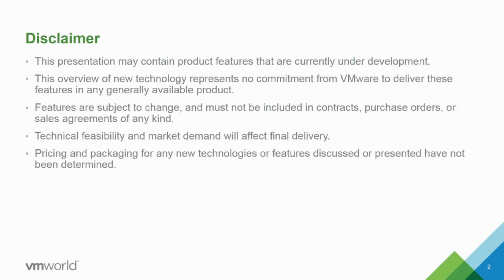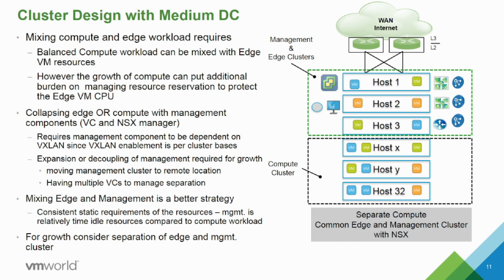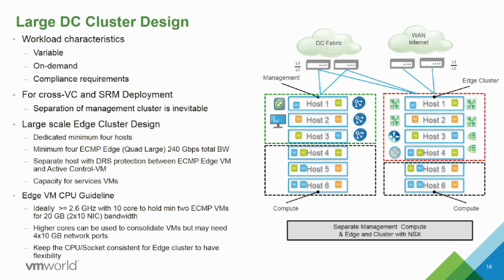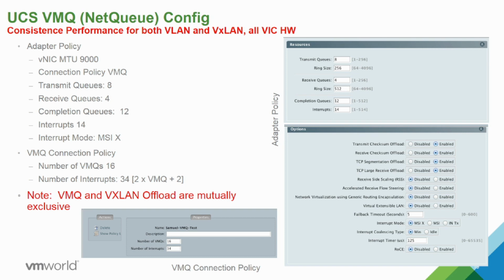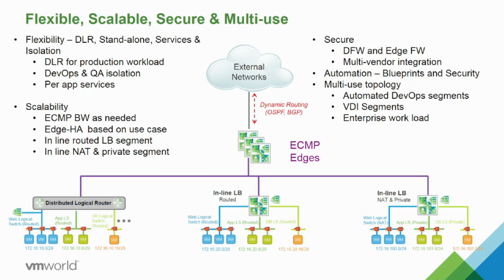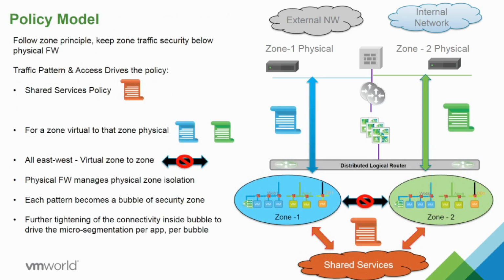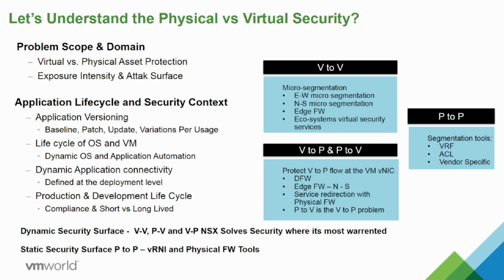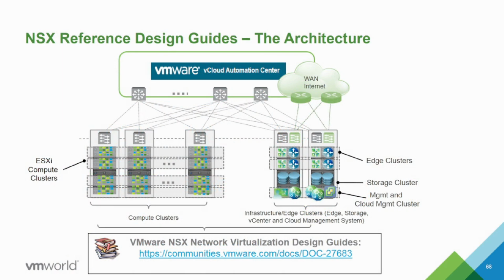VMworld 2017 - NET1536BE - VMware NSX Design: Reference Design for SDDC with NSX and vSphere: Part 2